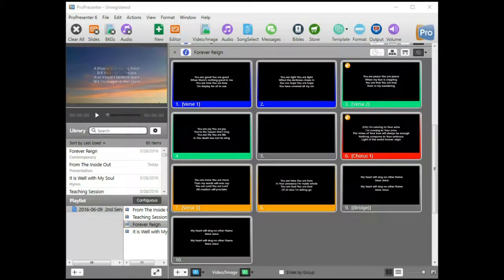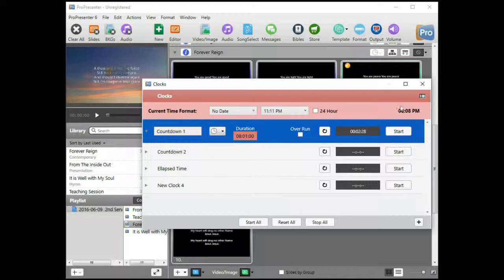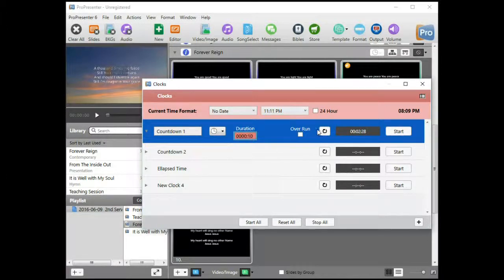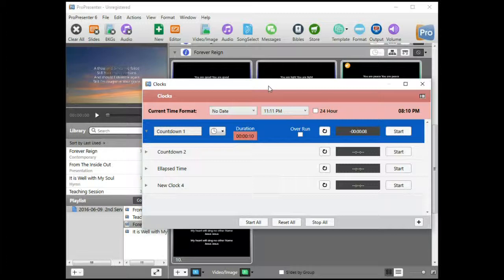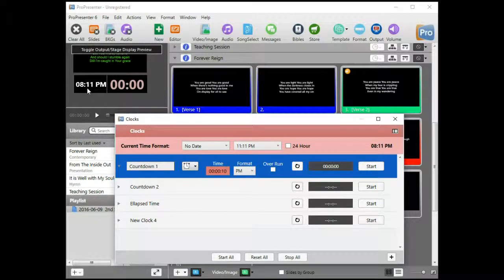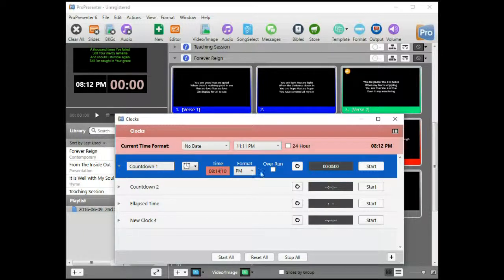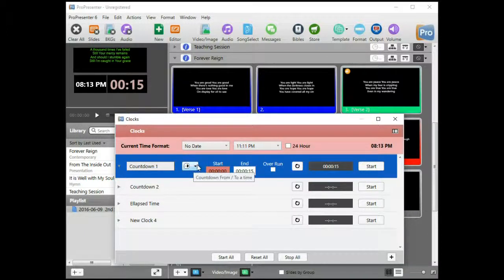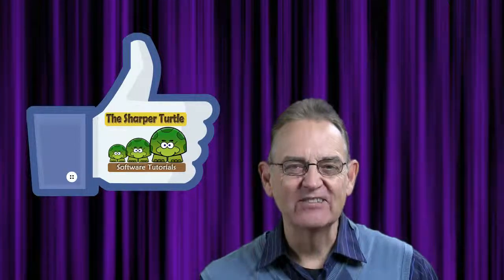ProPresenter 6 - How to use clocks and timers